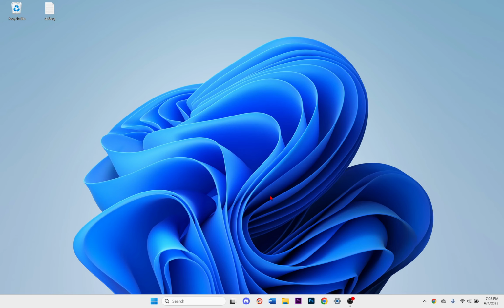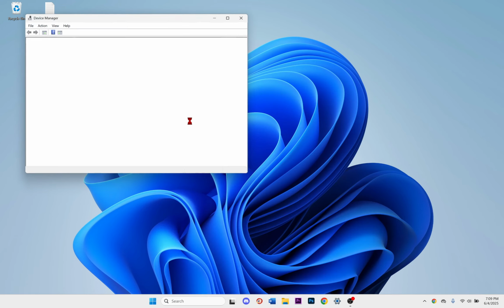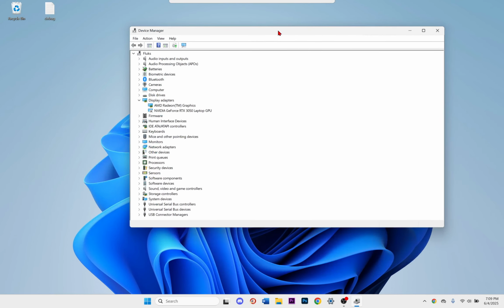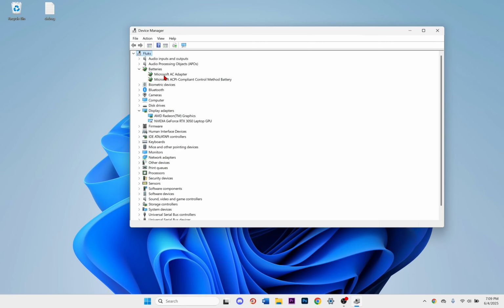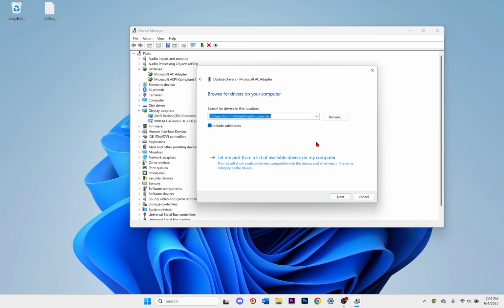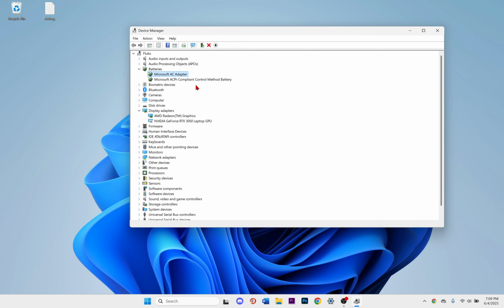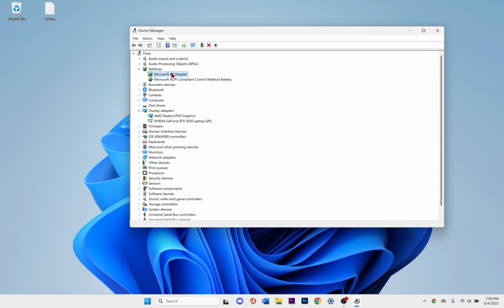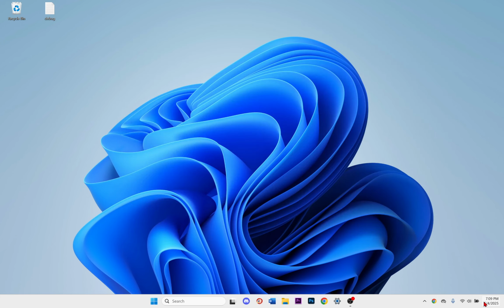How to FIX Battery Icon is Missing from Taskbar on Windows 11 (Easy Guide)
How to FIX Battery Icon is Missing from Taskbar on Windows 11 - Learn how to fix the battery icon missing from the taskbar on Windows 11 with simple and effective solutions. Follow these steps to restore the battery icon to your taskbar.